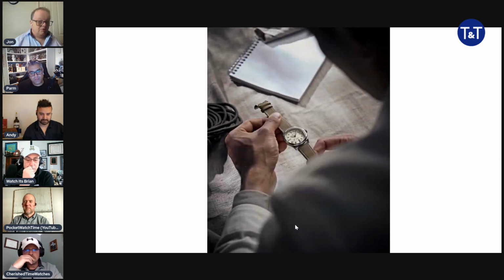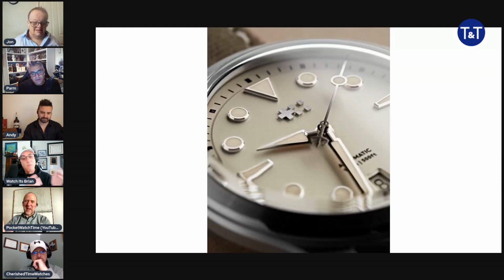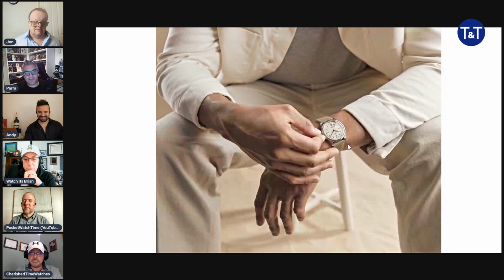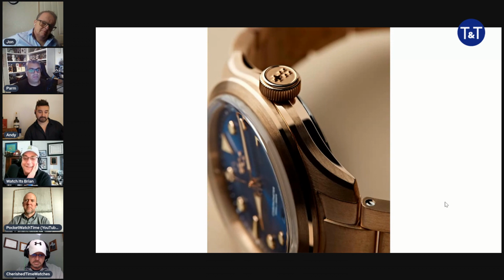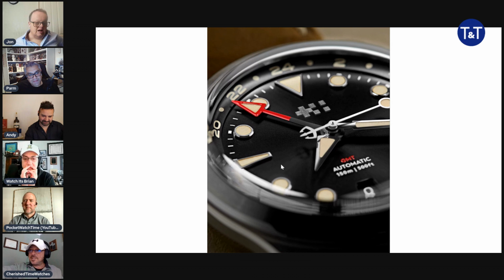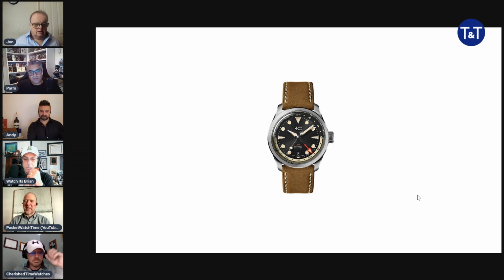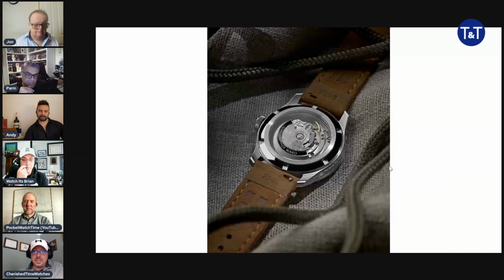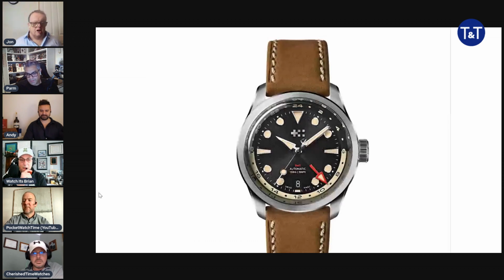Christopher Ward C65 Dune First Impressions!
An exclusive look at the new Christopher Ward C65 Dune!

Join us with an extended panel as we react to seeing the C65 Dune for the first time. Hear our first thoughts and impressions on these three new pieces from Christopher Ward.

Let us know what you think to the C65 Dune in the comments below.